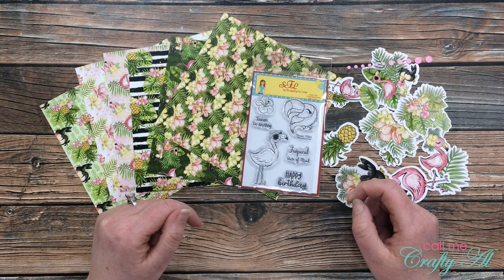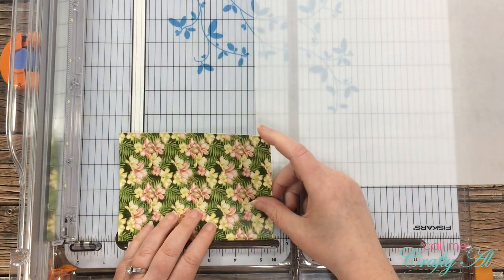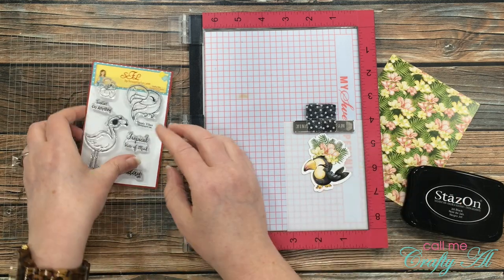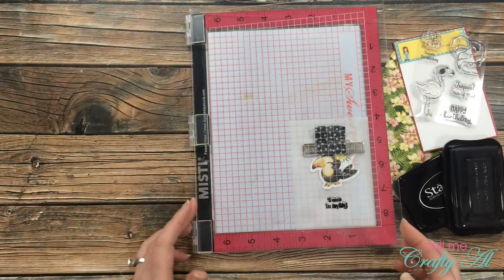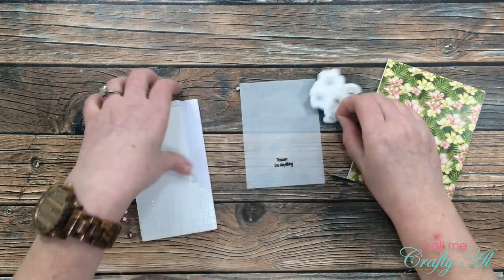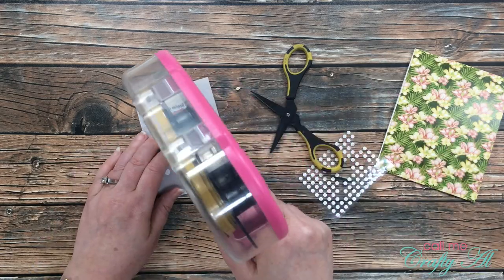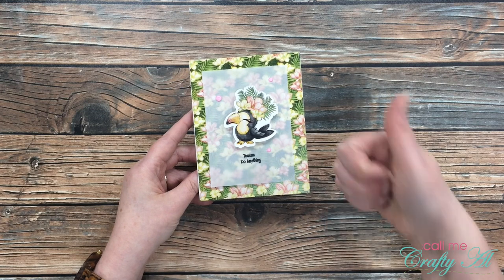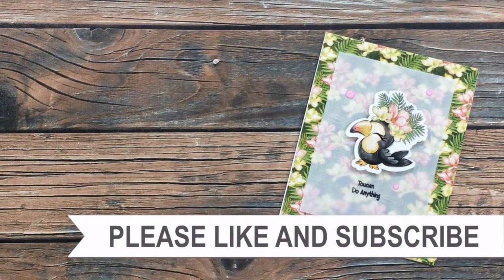Vellum Overlay Card | Scrapping for Less Flavor of the Month | July 2020 | Collection 1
Thanks so much for stopping by, crafty friends! Today I am back to share how I made my quick and easy vellum overlay card using the July 2020 Flavor of the Month Card Kit by Scrapping for Less as part of my Guest Designer position. @FreshandRenewedwithTeresa

Vellum - Neenah - 17 lb. - 500 sheets
   StazOn Jet Black

HaPpY cRaFtInG!
Alicia
Call Me {Crafty} Al